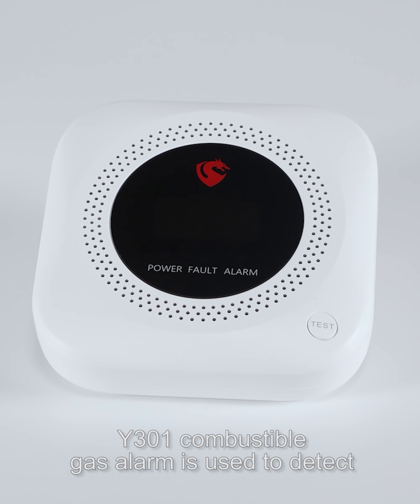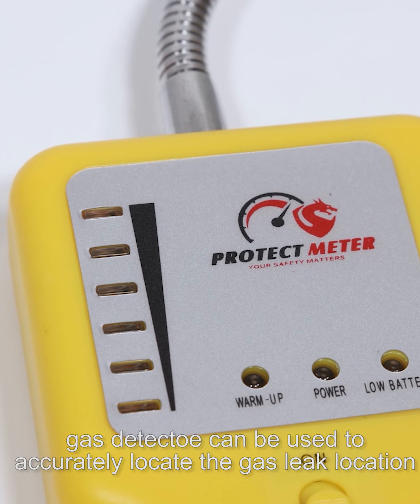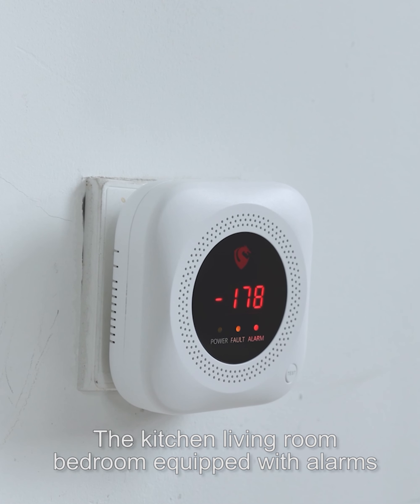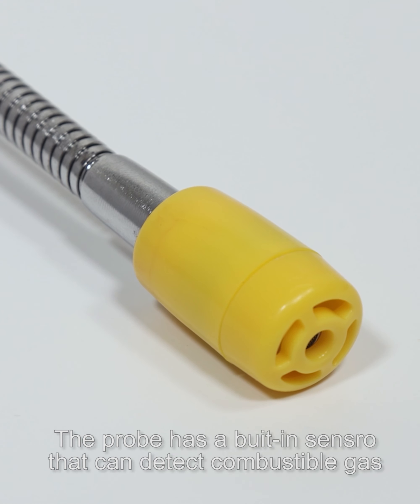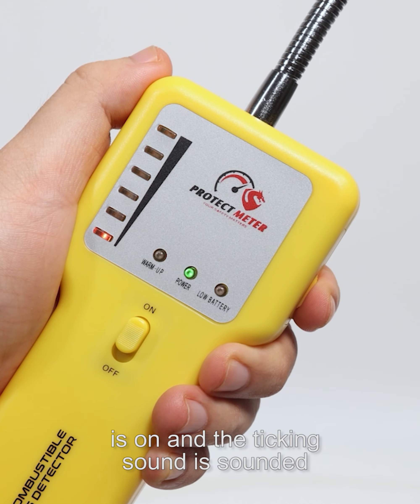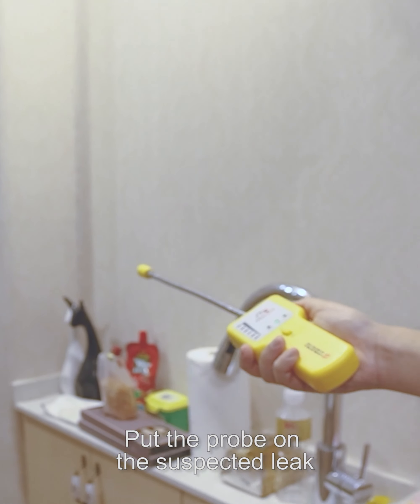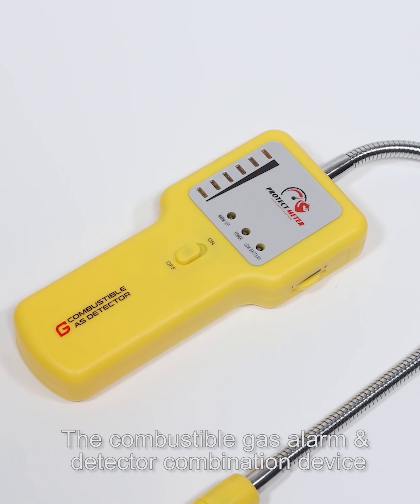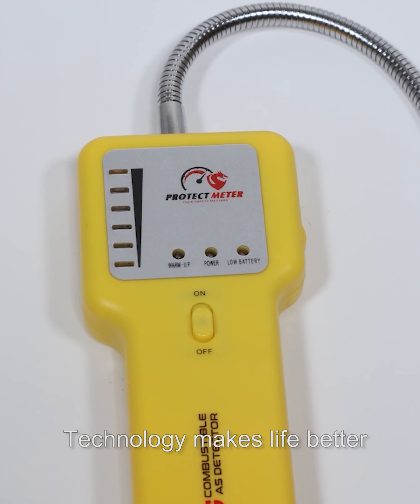Protectmeter Combustible Natural Gas Leak Detector Y201+Y302